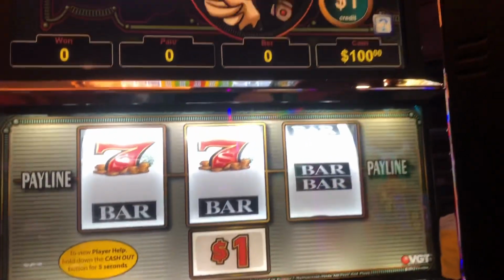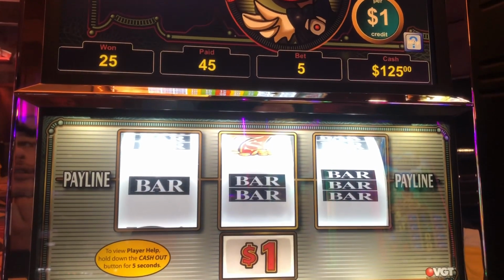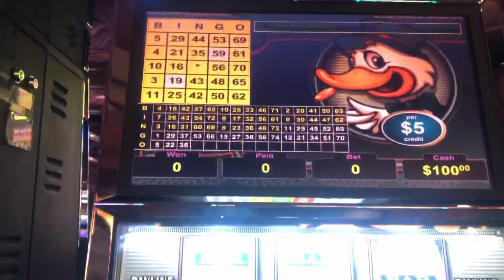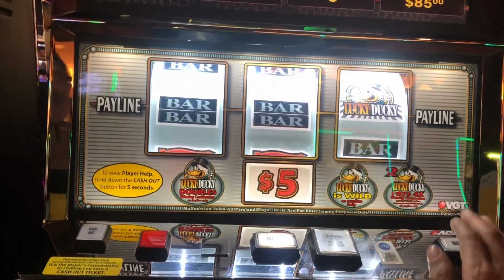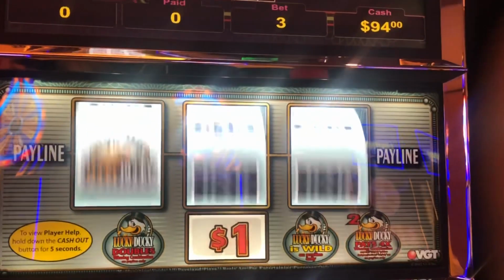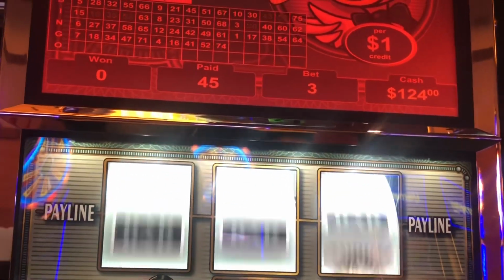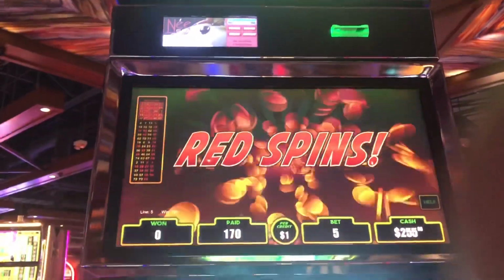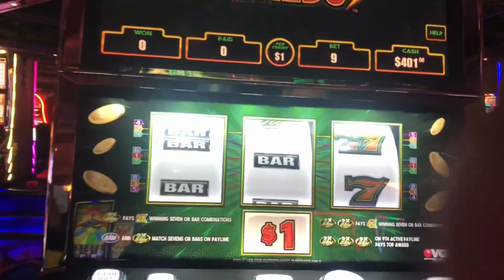VGT 🟥 DUCKY IS STILL MY FRIEND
I can say that Lucky Ducky have been good to me. Quack Quack!